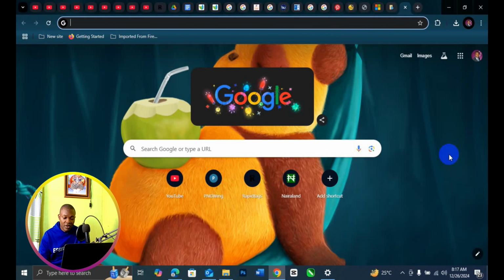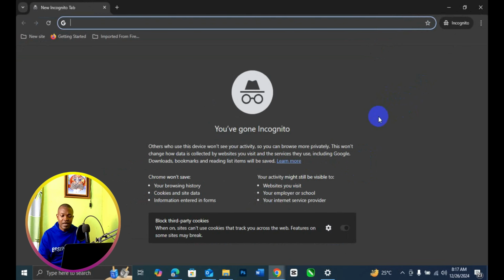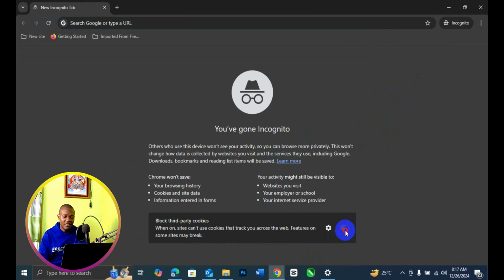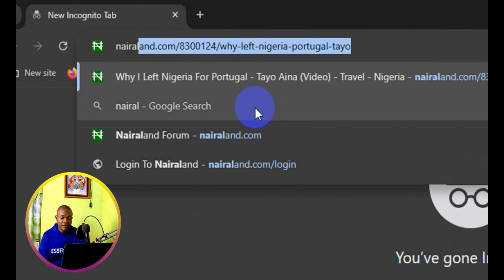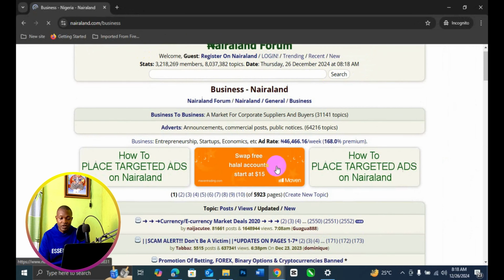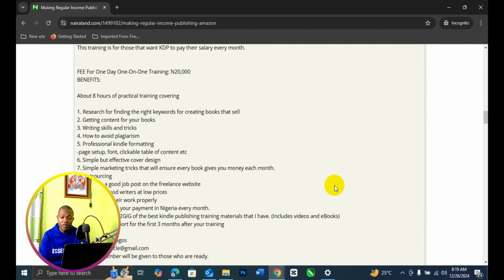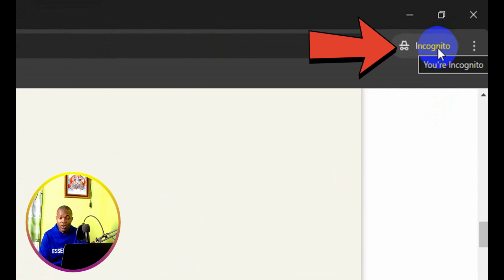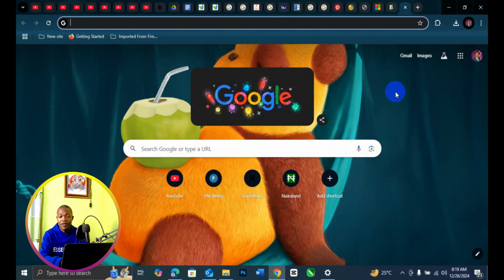How to use incognito in chrome on Your PC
Welcome to our step-by-step guide on how to use Incognito Mode in Google Chrome on your PC! 🕵️‍♂️💻

In this video, we'll show you how to browse the web privately using Chrome's Incognito Mode, ensuring your browsing history and activity remain confidential.

What you'll learn:
1. What is Incognito Mode: Understand the basics of Incognito Mode and how it differs from regular browsing.
2. Opening Incognito Mode: Learn how to open a new Incognito window in Chrome.
3. Browsing Privately: Tips on how to browse the web without saving your history, cookies, or site data.
4. Managing Extensions: Discover how extensions behave in Incognito Mode and how to manage them.
5. Closing Incognito Mode: Learn what happens when you close an Incognito window and how to ensure your activity is cleared.

Why it matters:
Using Incognito Mode can help protect your privacy, especially when using shared or public computers. Whether you're shopping for a surprise gift, researching sensitive topics, or just want to keep your browsing private, we’ve got you covered!